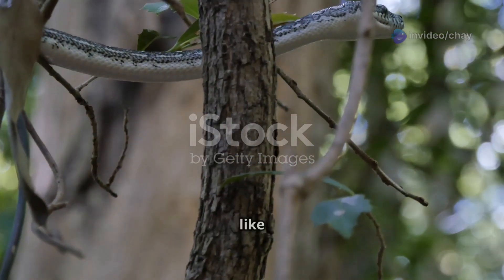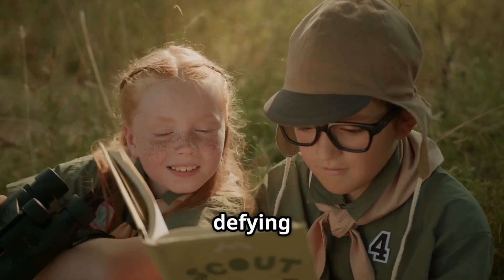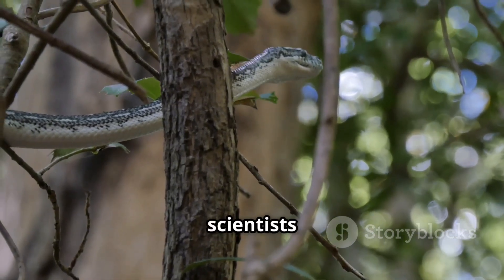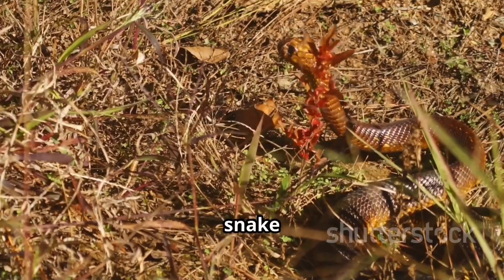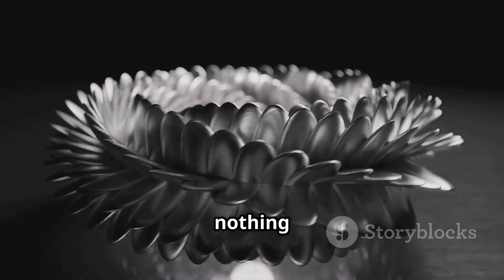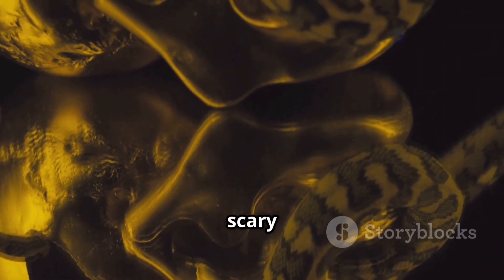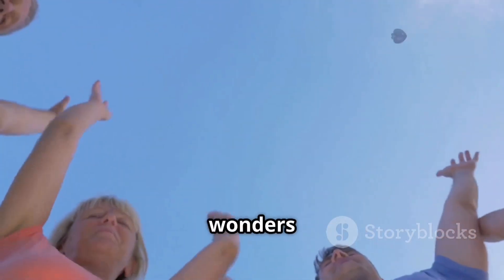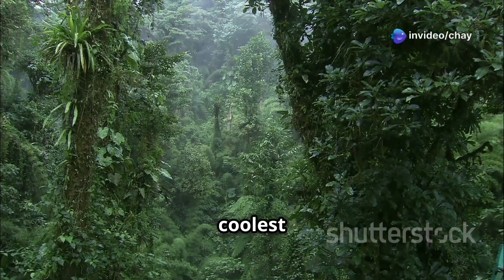Secret Behind Flying Snakes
Discover the fascinating world of flying snakes in our latest video, "The Secret Behind Flying Snakes!" 🐍✨ Learn how these incredible creatures glide gracefully from tree to tree using unique adaptations and techniques. With stunning stock footage, we delve into their physical characteristics, including their elongated bodies and specialized rib structures that allow them to glide through the air. Perfect for nature enthusiasts and curious minds alike, this 3-minute exploration reveals the science behind their enchanting flights.